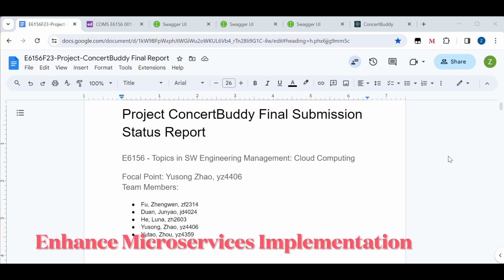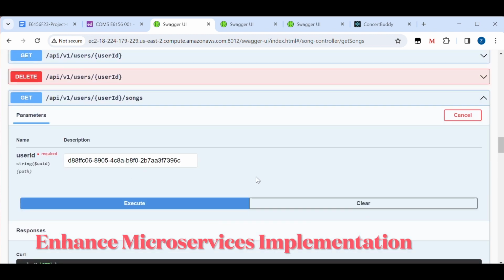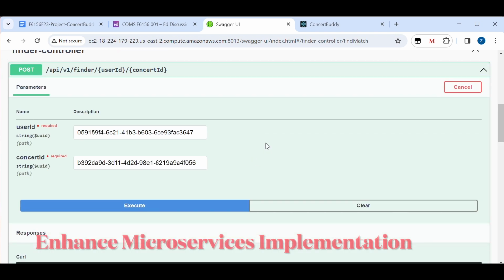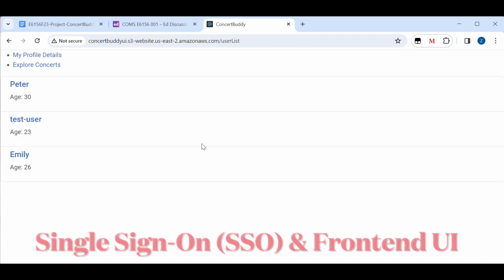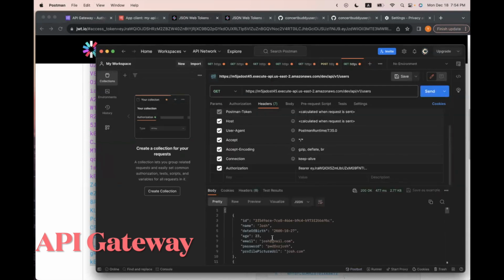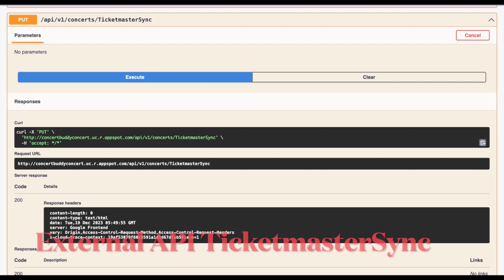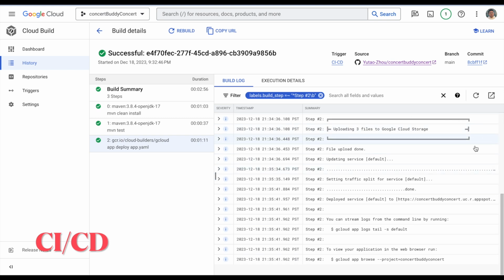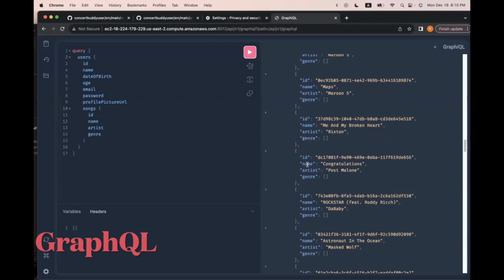Concert Buddy Web Application Demo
This is a demo of the course project for COMS 6156 Cloud Computing at Columbia University.